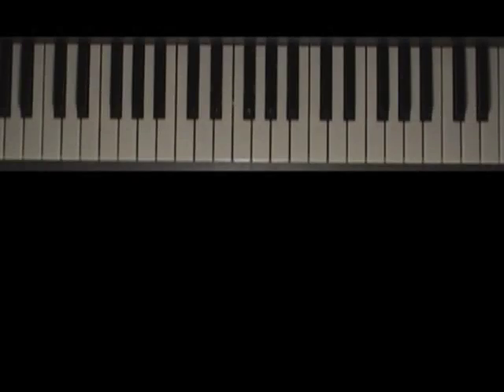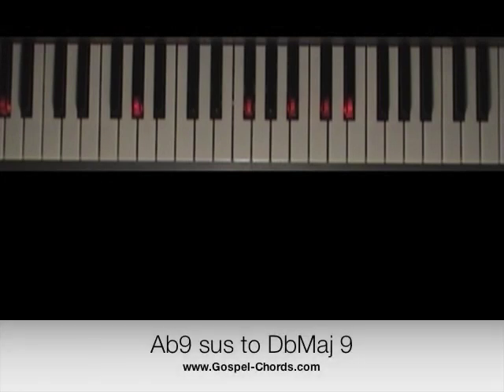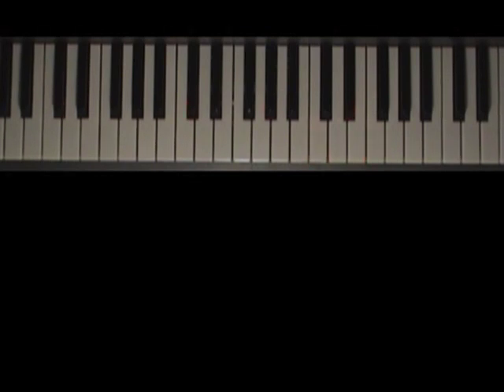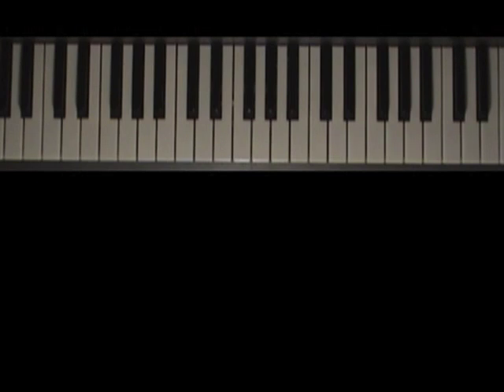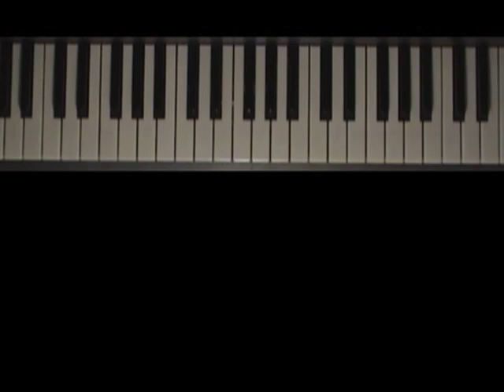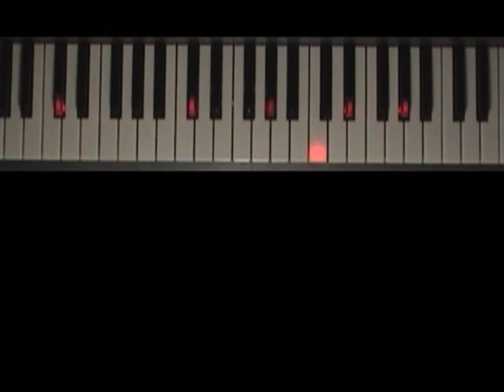Passing Chords Exposed - Easily Create Infinite chord progressions - Music Theory 101